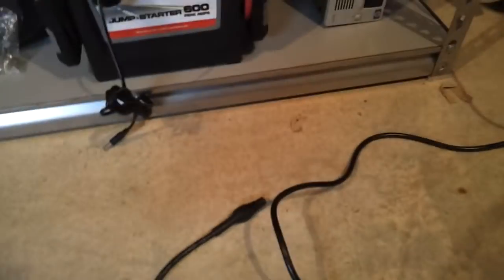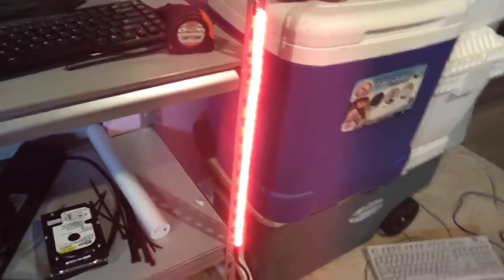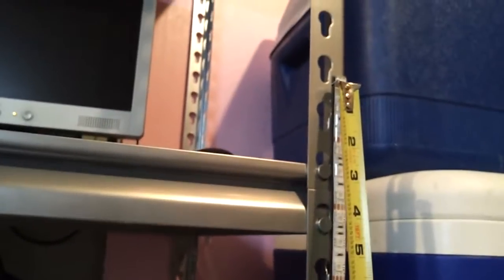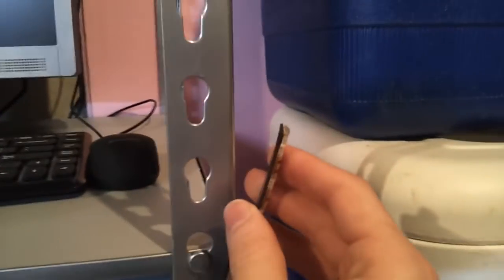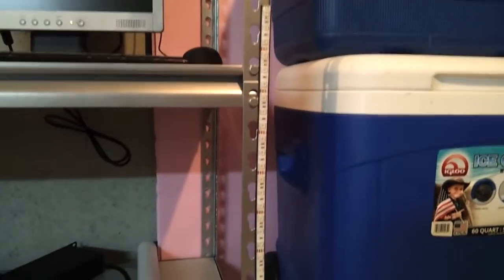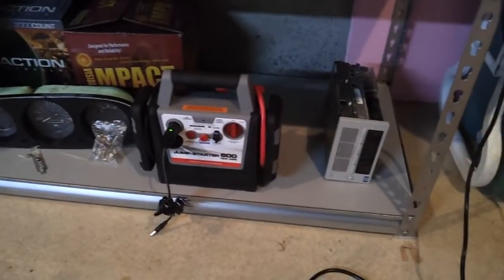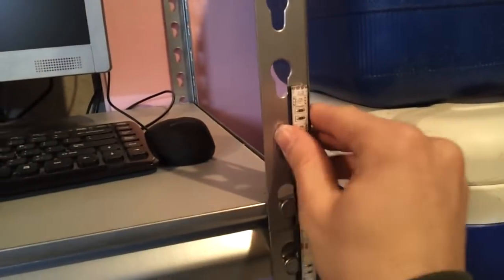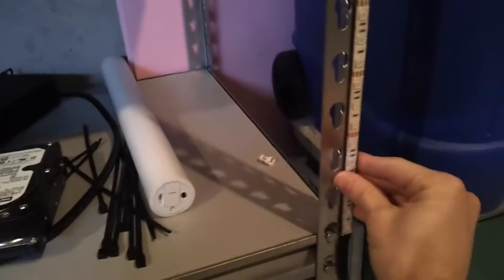Prototype Magnetic LED Strip Light with 30 Red LEDs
You can build one of these 16ft long (or 2x8ft ones) for between $30-45. Search EBAY for LED 5050 300 Strip. I see them for between $20-30 shipped. I also suggest selecting sellers located in the USA if you want to get it in a week or less. I also ordered 25ft of the magnet strip with adhesive backing for between $10-15. I used red because that's what I had available to me when I decided to put this together. I will order some white to build a white strip - slightly more use able.

If you are like me, you have cheap wire available to you, but if you aren't like me, you can get 100ft of 18ga speaker wire from Walmart back in the car stereo isle. I think it is around $10. You can decide if you want to put clamps on the end and just hard clamp it to your battery, or a cig. plug and stick it in your car cig lighter outlet. If it were me, I'd find a 12v power pack that you can plug into a standard 120v outlet to run, since most automotive work requires you to disconnect the battery anyway. But I also have access to tons of 150w 12v power packs, so whatever. It's all about doing it cheap!

Also, I suggest using heat shrink tubing. Makes the job cleaner, more durable, and hides exposed wires.

Also, I mention in the video - 30 LEDs pull half an AMP at 12v (IE, 6 watts) If your strip was the same density, then 16ft = 300LED/5amp/60watts/1.4 hours runtime on 7ah battery. For cheaper you can get half as dense LED strips that contains just 150 LEDs. That would be 2.5 amps/30 watts/aprox 2.8 hours runtime on 7ah battery. My opinion though - go bright or go home! why not get the most dense!